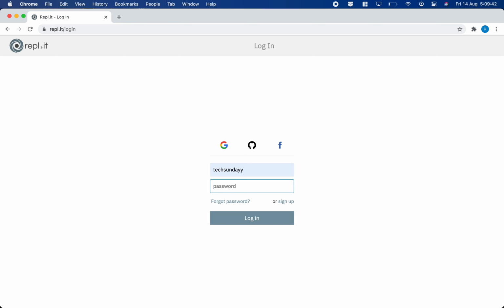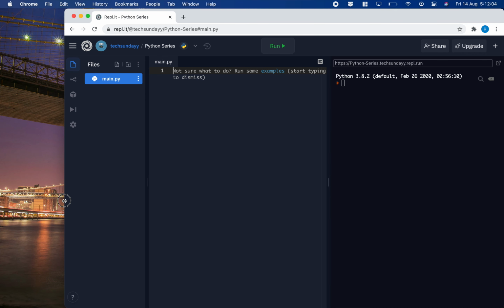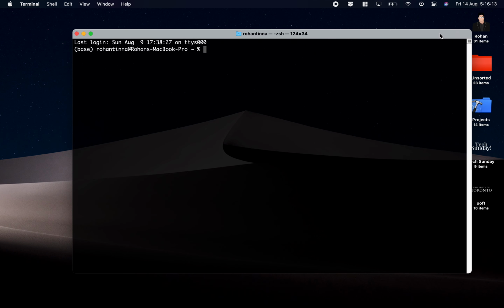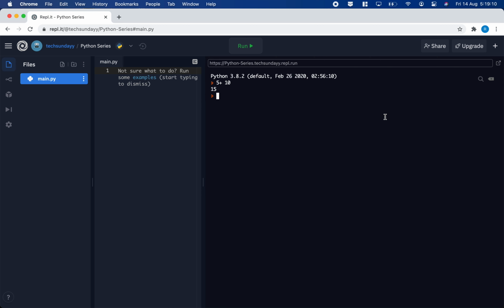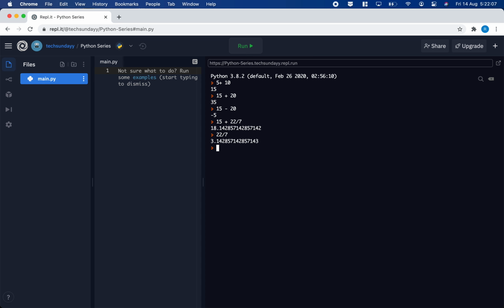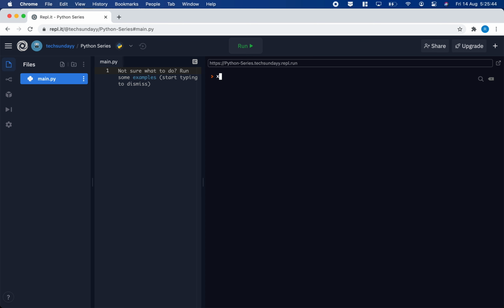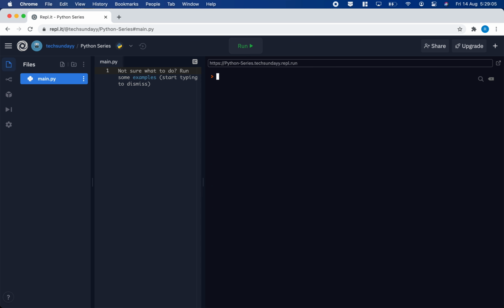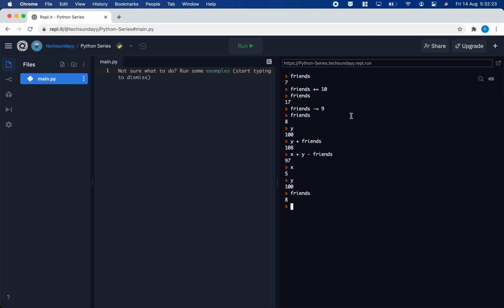Tutorial – Getting Started with Python Programming for Absolute Beginners!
Links 🔗
1. Python Series Repl (Code used in the video)

Description
Hey! This is the first of the series of videos on Python Programming for Absolute Beginners. In the series, I'll be teaching Python for those people who want to learn programming but don't have any prior experience in technology.

I chose Python because it is one of the most popular languages currently and has many applications in various fields from Science & Math to Business Intelligence, Artificial Intelligence, Data Analytics & Visualization to Astronomy and even Robotics. My plan is to start by introducing you to the basic programming concepts and then build on these concepts to create interesting projects and use our newly learnt programming skills to build something useful and practical.

In this video, I've discussed about my plans for the series and have shown the setup for the first few videos for the series. We'll be using Repl, which is a free online IDE. The reason for using Repl is simple - it'll make it much simpler to get started and we don't have to worry about installing or setting anything up locally on our computer. Plus, you can access your code from anywhere and any device. Next, I show some fundamental mathematical operations and how they're done in Python.